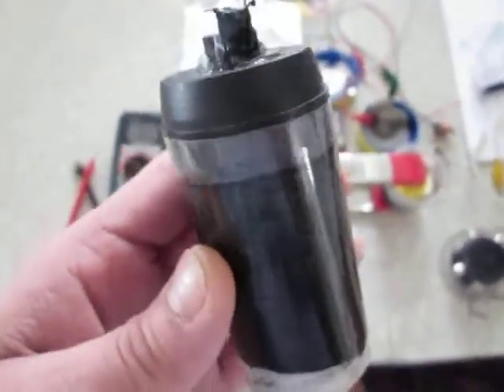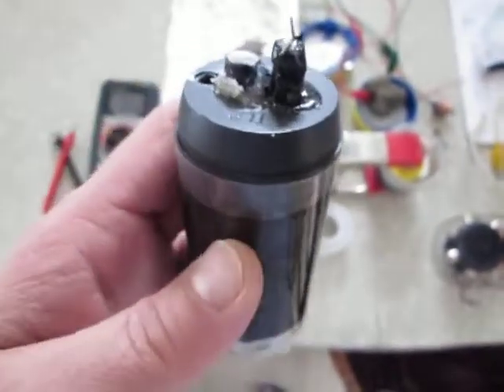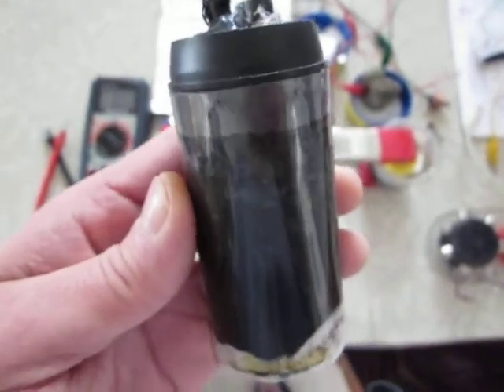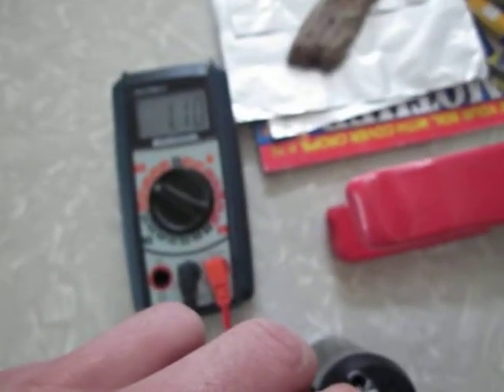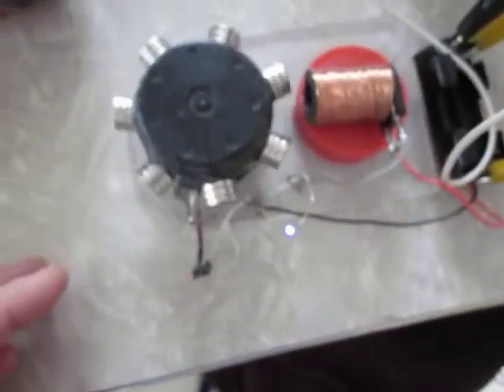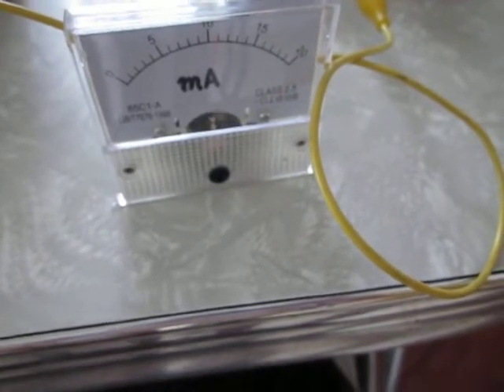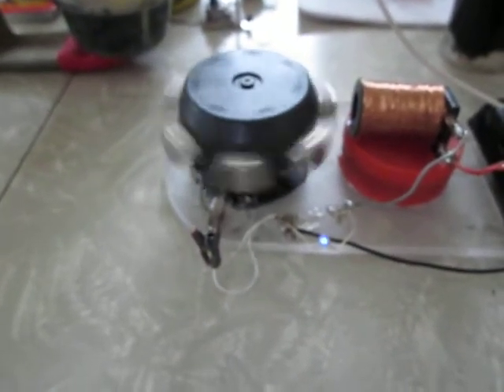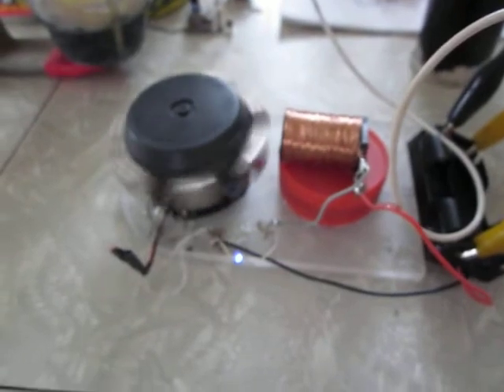Magnesium-Carbon Cell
Another variation of simple Magnesium Carbon Cell. I filled plastic tube with granulated active carbon and used 3/8" carbon electrode from an old battery and fire starter magnesium rod. The electrolyte is a 50/50 alum/borax solution in distilled water, approx 1/2 tsp of each in 16oz of water. Cell has been sitting for a four days and I did notice some crystalline deposits from electrolyte on the walls. Cell didn't perform well fresh but now seems to improved.